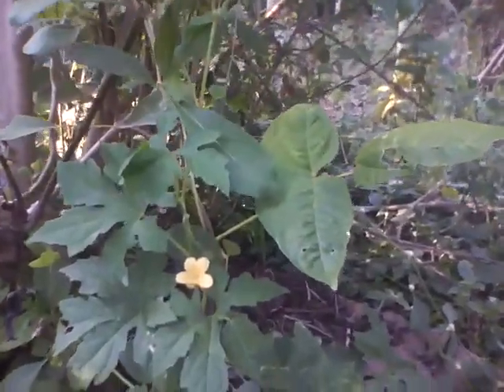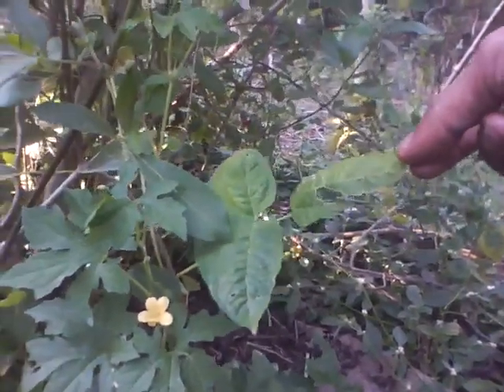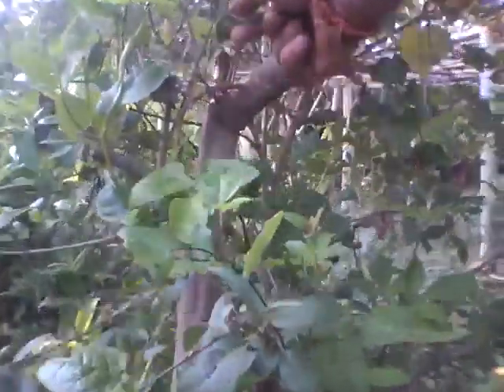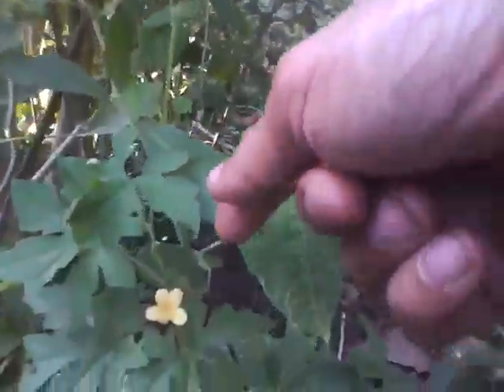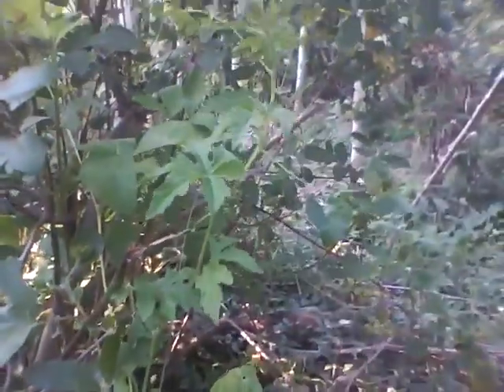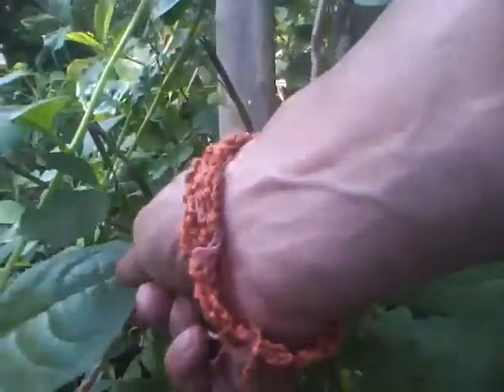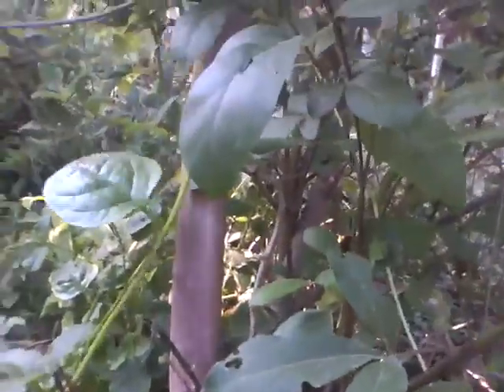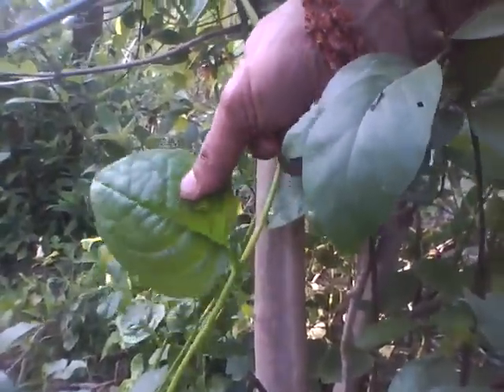Organic herb n vegetables garden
in this series-you will see a model forest farm  where over 300 species of herbs used in ayurveda ,growing along with fruits and vegetables sufficient to feed a few families.
This garden is certified organic and never uses any pesticide even natural ones like neem.

Pest control happens by maintaining a natural balance.
Ants,spiders,birds
all live here and eat up many pests. skillful placement of various species  is of importance.
maintaining soil health is the secret of success here..
 you can see a   Bitter gourd or momordica charantia , Basella alba and long beans or vignaunguiculata growing on a nirgundi or Vitex negundo shrub.

What is Forest farming???
i will summerize a few aspects in this write up.and other salient features are found in all the other videos in this series.

1)first of all a suitable attitude or approach is needed to succeed.an attitude of respect and reverence for nature,god's creation,the planet ,ecology ,future generations rights to inherit a lovely planet.all are important to consider.

2)remember we are just one in a chain of caretakers and custodians of a piece of land.we have to pass on a nicer and finer garden to the next caretaker-whoever it may be.this type of attitude is conducive of long term thinking needed to create and maintain a fine forest farm type garden or farm.

3)in a nutshell we have to go along with nature and her cycles.it 's about co-operation and going along with the natural order rather than fighting or taming or (even rape) of the earth and is finite resources.we belive in respect for the mother earth-remember?